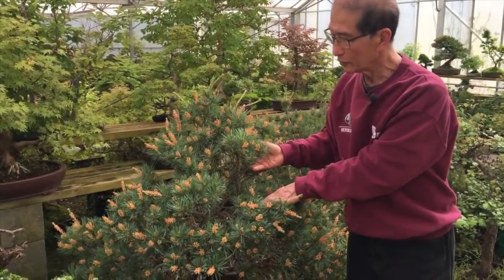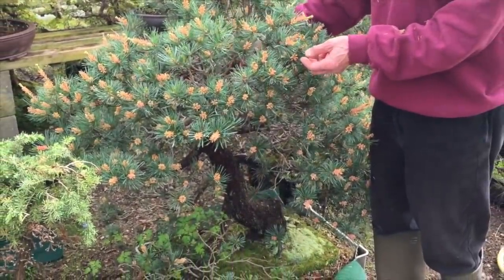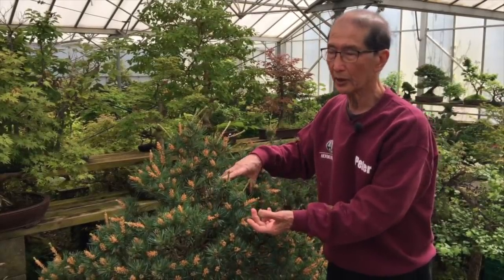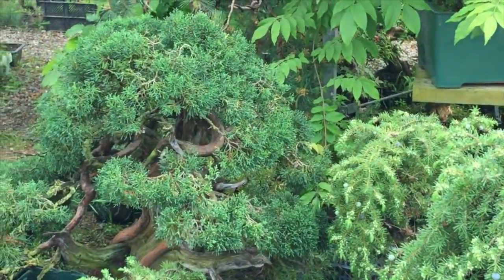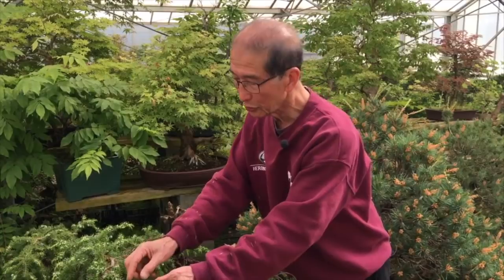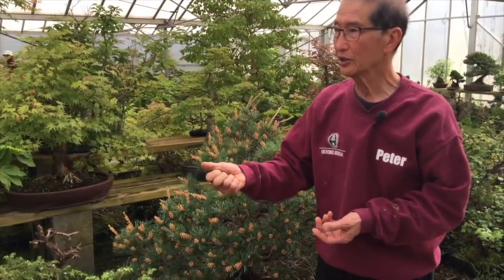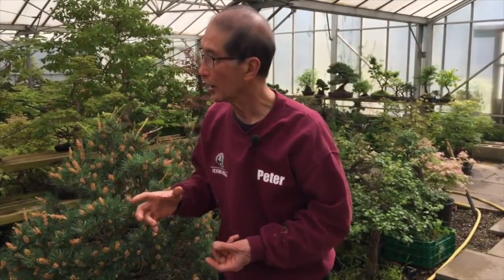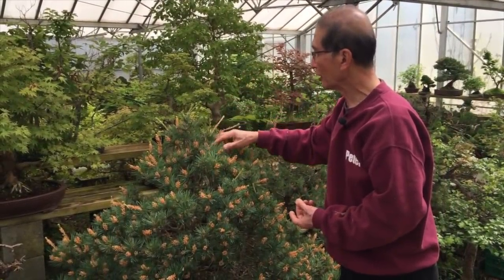What Species can be Air Layered explained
Not every species will air layer, in this video I explain which are most likely to be successful.